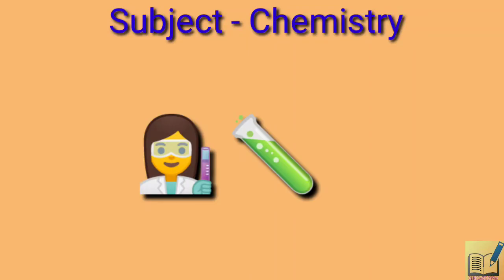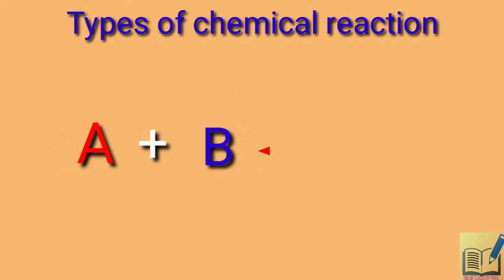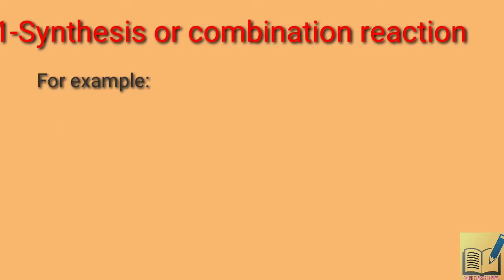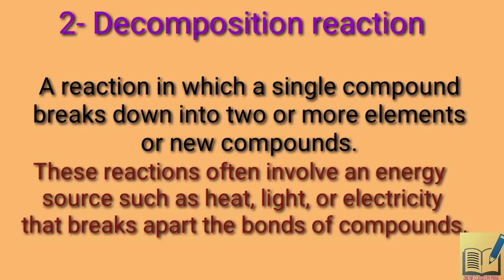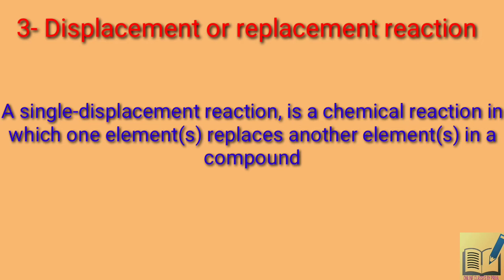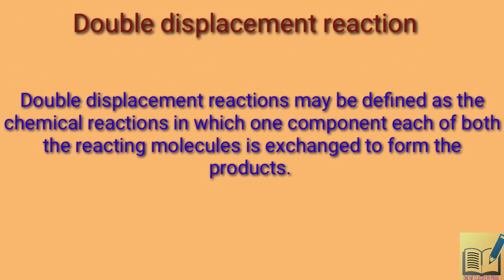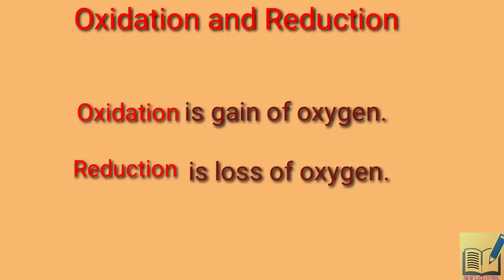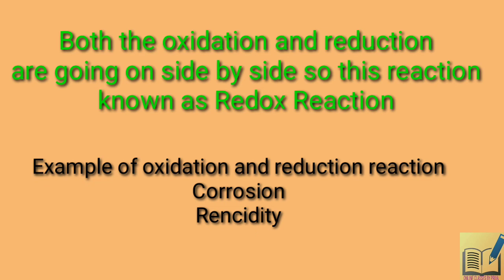Types of chemical reaction by daily life and interesting examples|| Onlineclassesbypriya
Hey guys welcome back with another video of chemistry in which I taught you about the type of chemical reaction with the help of interesting examples. I hope you people like the different way of learning.

If you like it please

Onlineclassesbypriya
ONLINECLASSESBYPRIYA